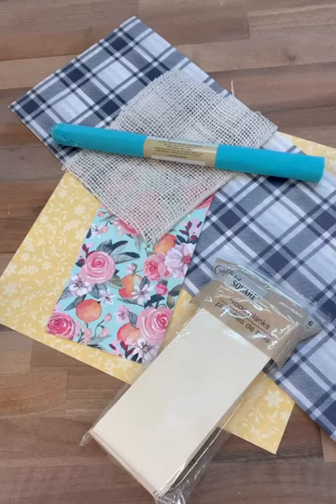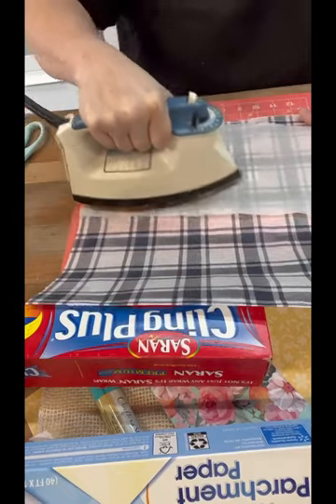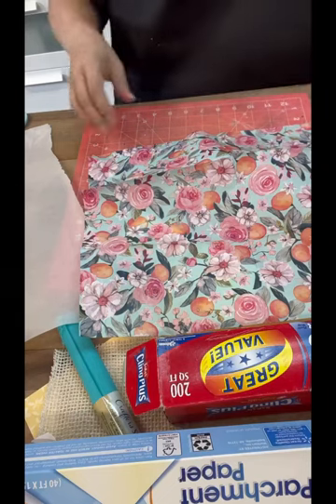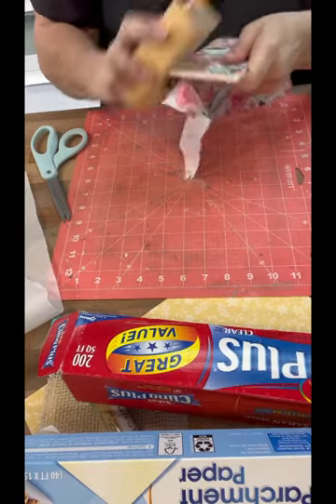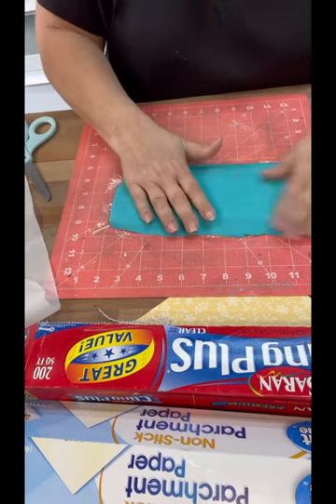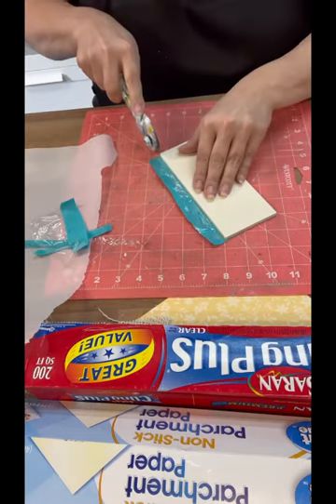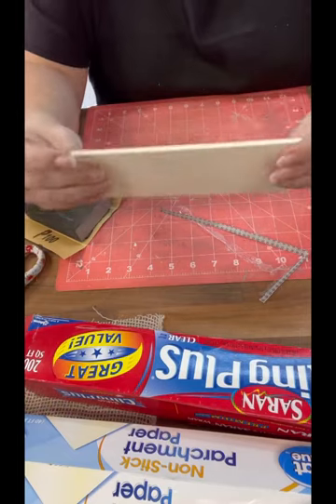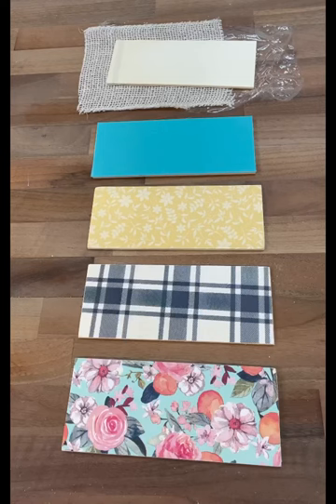Saran Wrap instead of Mod Podge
Let’s take a napkin, scrapbook paper, fabric and tissue paper using the Saran Wrap instead of Mod Podge method.